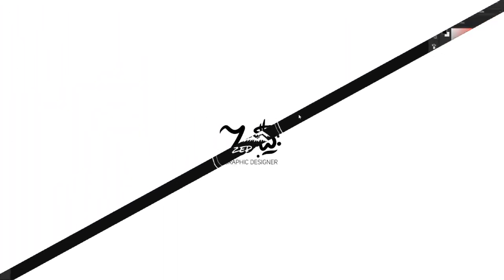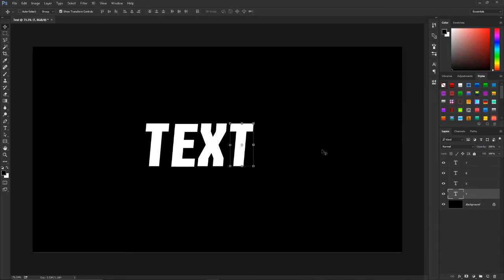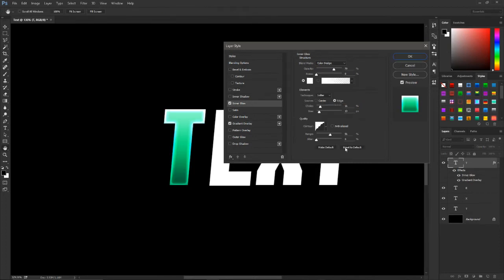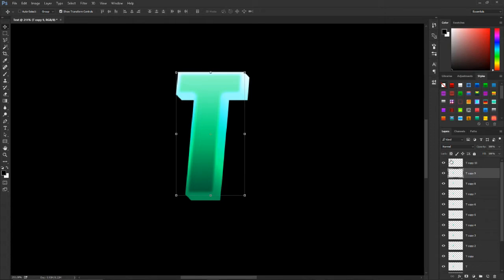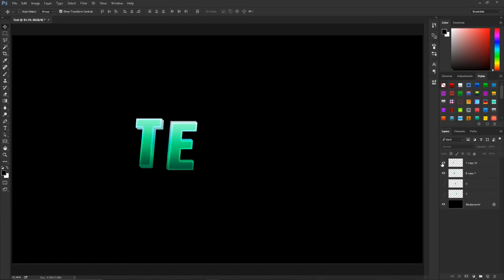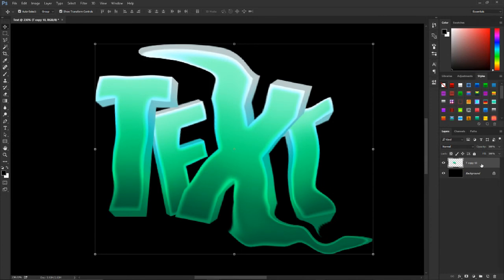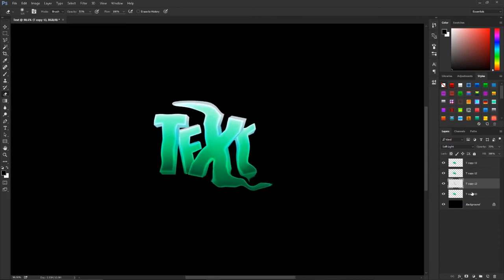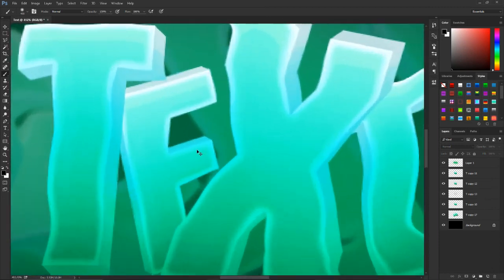Photoshop Text Tutorial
Hey guys, a lot of you guys requested on Twitter that I do this. So here you go! How to make text in photoshop!